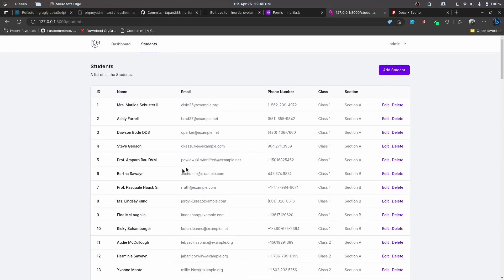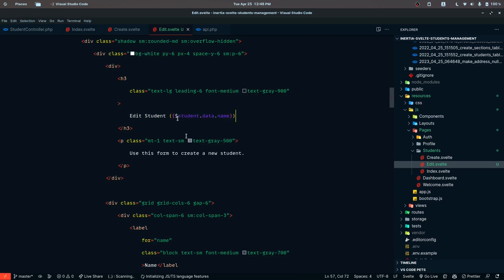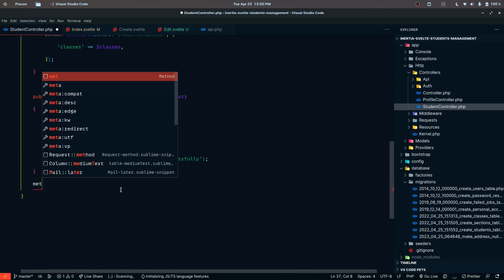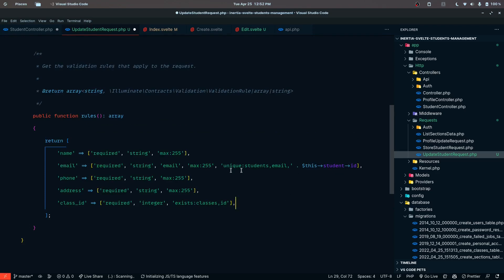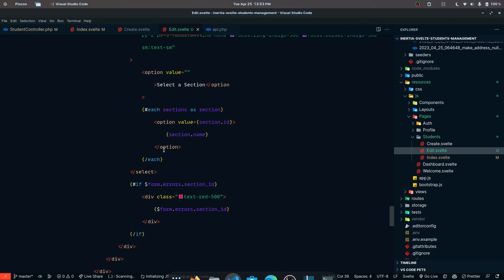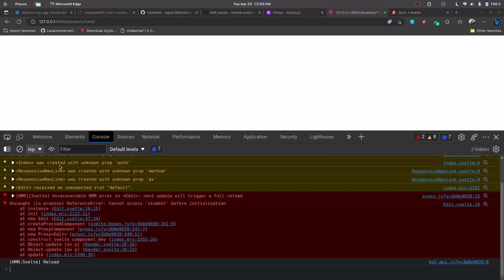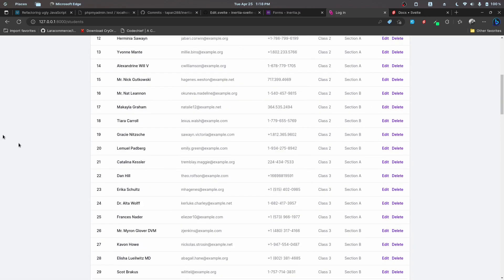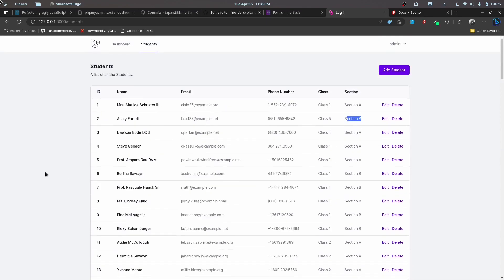Editing Records | Inertia-Svelte Tutorial for Beginners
Hey everyone, I'm super excited to share my new course about Laravel, Inertia.js, Svelte, and Tailwind (LIST Stack) where we'll be building practical projects and build three projects along the way.

The course is in an early-release phase and I will be adding more content related to deployments and a few tips and tricks, and fixing some issues on the existing projects.

In this video, We'll be working on editing records.
Along the way, we'll learn about form helpers provided by Inertia, binding inputs in Svelte, and also fix a bug related to File uploads in Inertia.

Resources